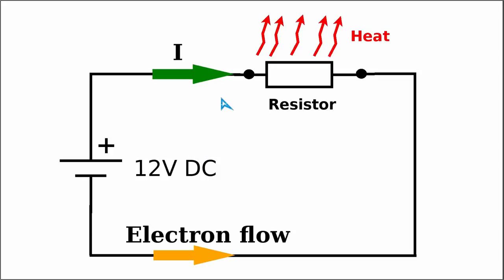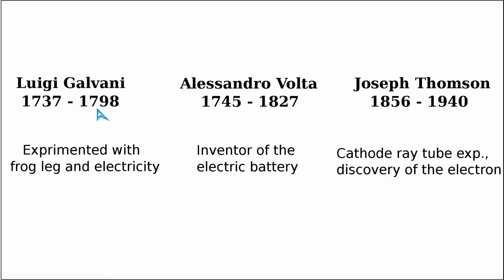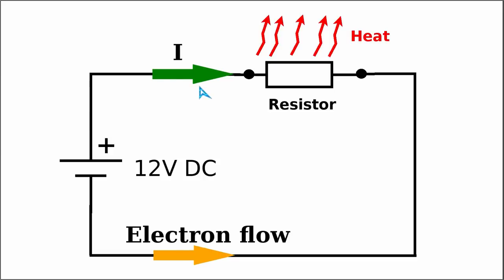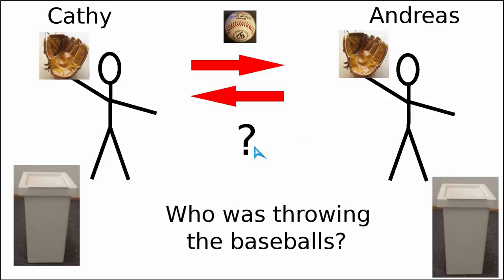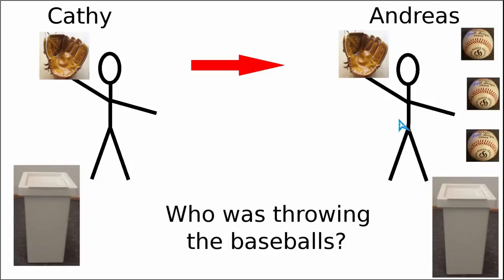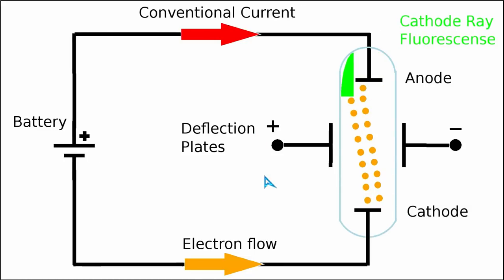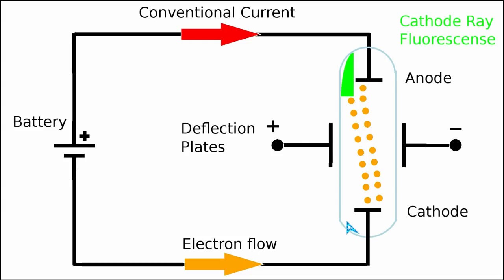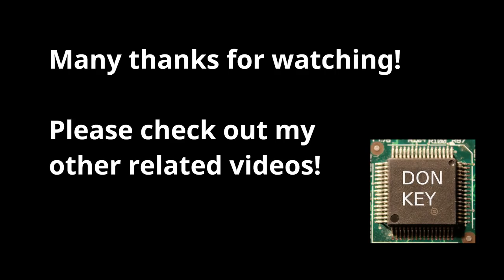Electron flow vs. Conventional current: Thompson's cathode ray experiment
Today we will discuss the difference between these two concepts. The direction of the conventional current has been established in the beginning of the 18-th century, where scientists assumed that some positively charged atoms are flowing from the positive terminal of a power source towards the negative terminal. Since this direction was based on an old convention still used in physics and electronics, it is being called the conventional current direction.

In 1897 J.J. Thompson was performing experiments on cathode rays, which were causing a green fluorescence of the gas discharge tube next to the positively charged anode electrode. Thompson has realized, that the fluorescence is caused by negatively charged particles. These particles were ejected from the negatively charged cathode electrode, and they were traveling so fast, that some of them were not collected by the anode, but they have hit the glass wall of the tube instead. Since the particles were originating from the cathode, Thompson has proposed, that these negatively charged particles are responsible for carrying the electric current. Therefore, in contrast to the conventional current, the electrons are flowing from the negative terminal of a power source towards the positive terminal.

In a series of further experiments by using external magnetic field and electric field applied as deflection coils or deflection plates Thompson was able to determine the charge to mass ratio of the particles. Surprisingly, the particles turned out to be rather light, since they had a weight almost 2000 times smaller than a single hydrogen atom. Because of this, Thompson has proposed, that these negatively charged particles have to be subatomic particles. This subatomic particle was named electron. The discovery of the electron has paved the way for modern chemistry, physics and electronics.